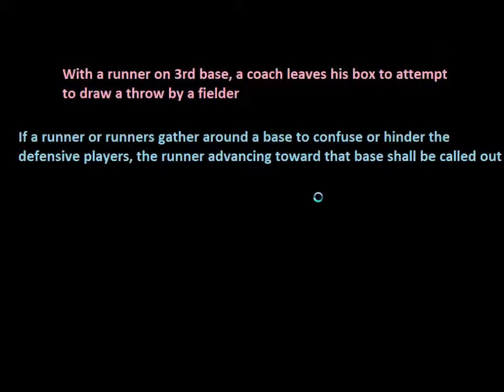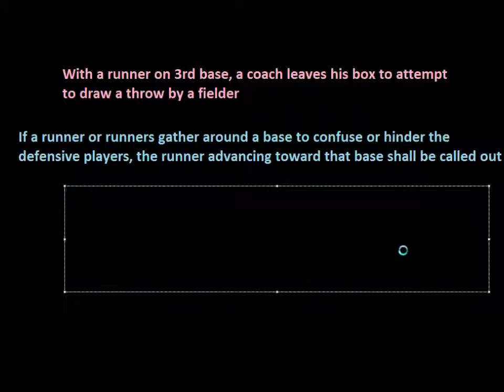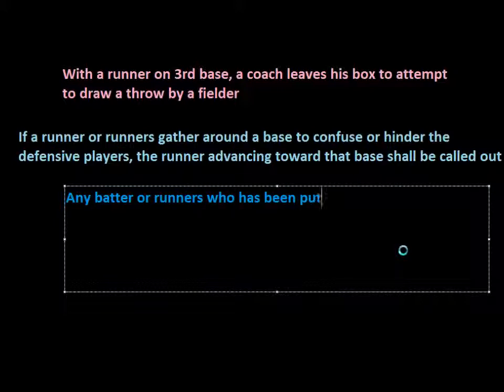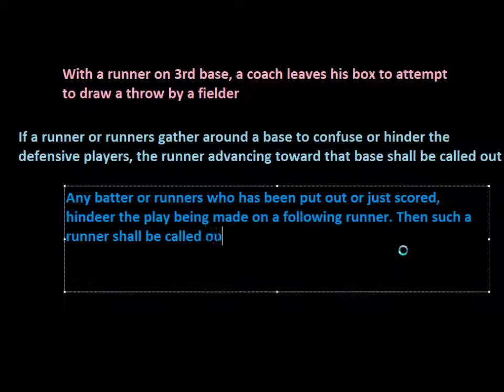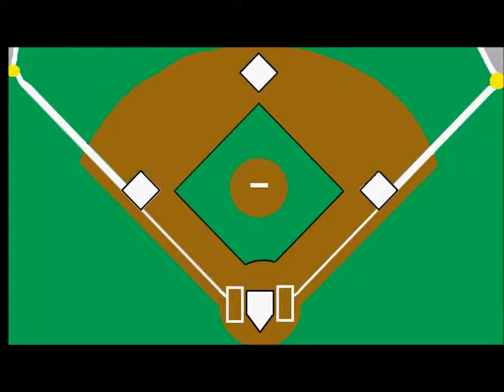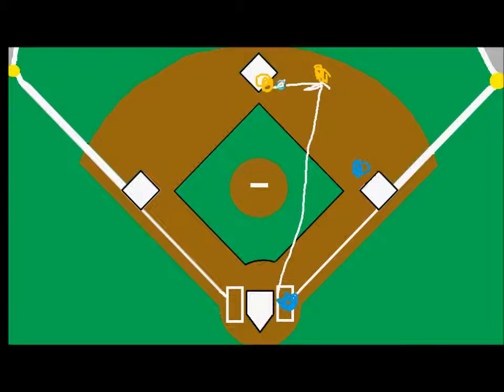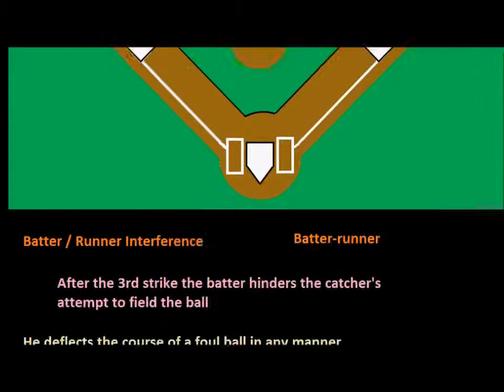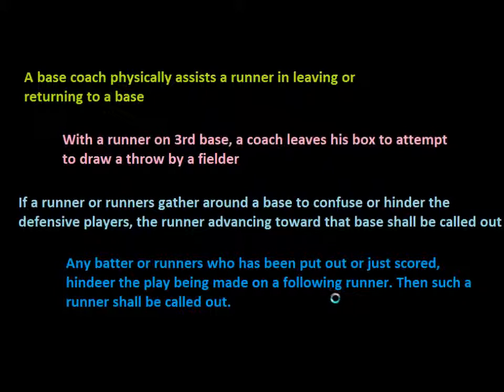Batter and Runner Interference (Part 2)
Taking a look at what is considered interference by batters and runners.